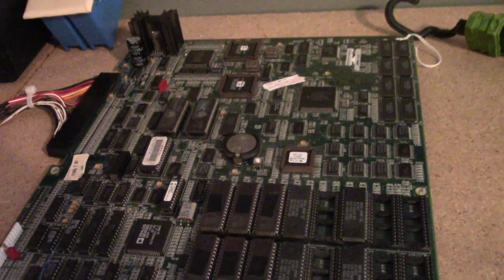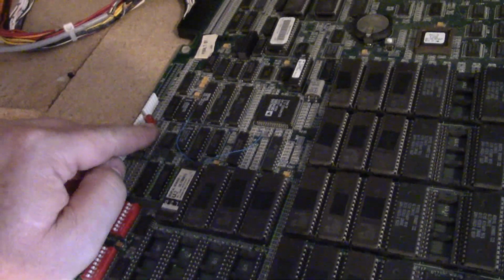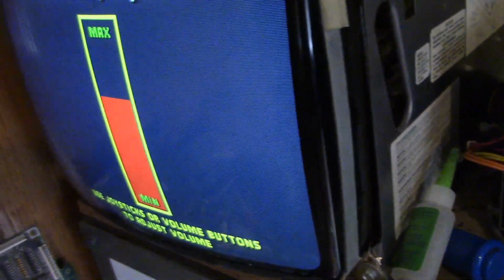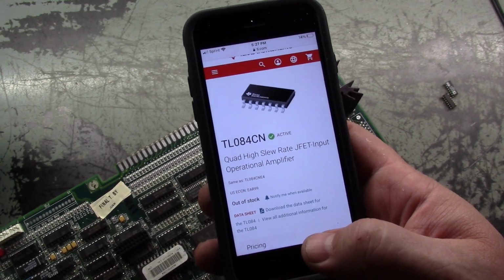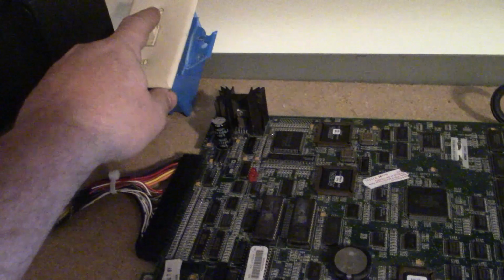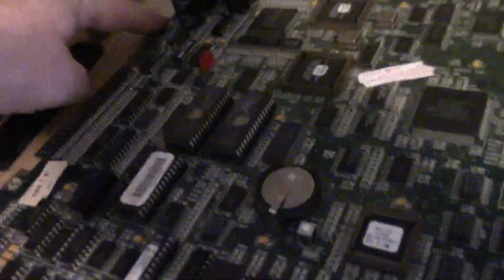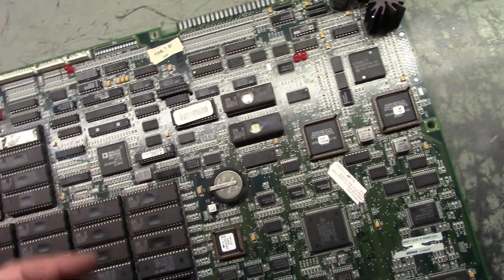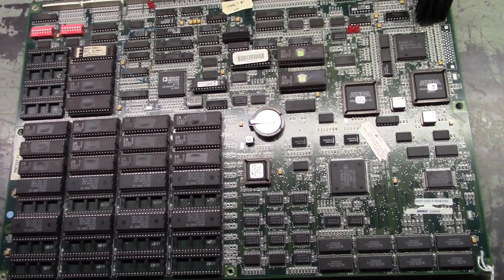UMK3 PCB Repair - Audio Issues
Just wanted to post this in the hope that it helps someone out in the future.